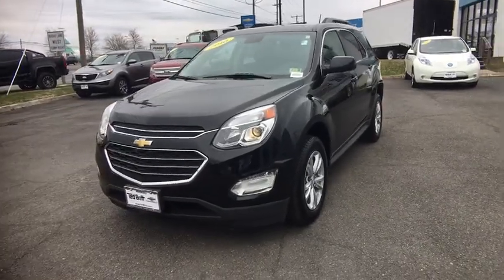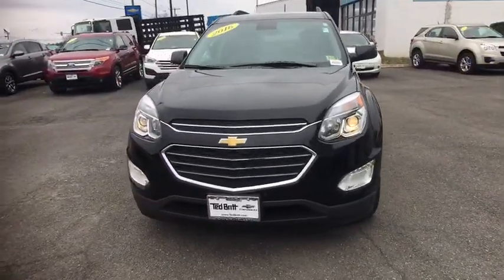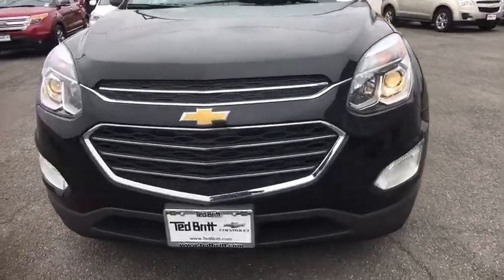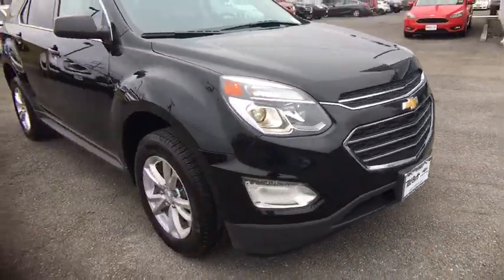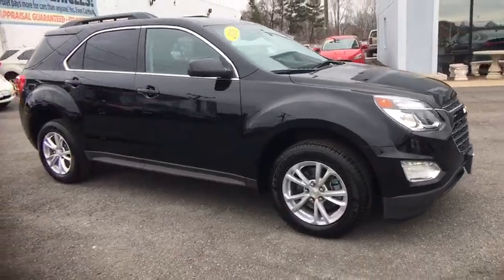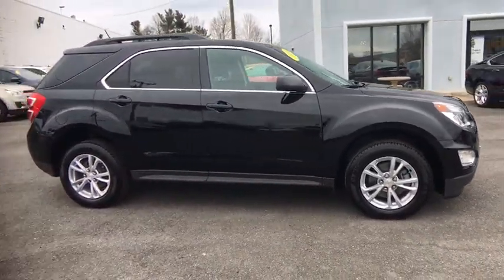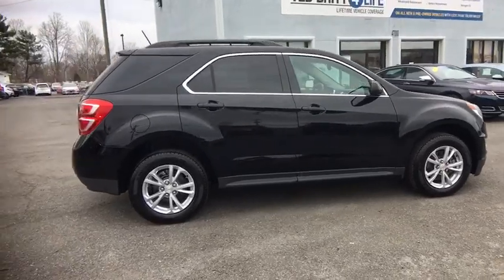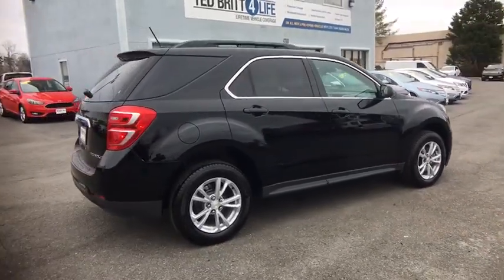2016 Chevrolet Equinox Sterling, Leesburg, Vienna, Chantilly, Fairfax, VA P61674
Black Used 2016 Chevrolet Equinox available in Sterling, Virginia at Ted Britt Chevrolet. Servicing the Leesburg, Vienna, Chantilly, Fairfax, VA area.

Certified. CARFAX One-OwnerHEATED SEATS-TECH PACKAGE-NAVIGATION-SIDE BLIND ZONE ALERT--PARK ASSIST--MORE!!!brGM CERTIFIED 12mos/12000 miles of Comprehensive warranty 6YR/100000 POWERTRAIN WARRANTY 2yrs/24000 miles of free scheduled maintenance and Ted Britt for Life Vehicle Coverage (TB4L)! TB4L coverage includes: Powertrain4Life; Nitro4Life; Windshield4Life; VAInspection4Life; Battery4Life; and Loaner4Life. See Dealer for details!! THIS VEHICLE IS AT OUR STERLING CHEVROLET LOCATION! CALL TO SCHEDULE YOUR TEST DRIVE TODAY!!!brbrOdometer is 8060 miles below market average!br32/22 Highway/City MPGbrAwards:br * JD Power Initial Quality Study * 2016 IIHS Top Safety Pick * 2016 IIHS Top Safety Pick with optional front crash prevention
Bumpers  body-color with Charcoal lowers|Door handles  body-color|Glass  deep-tinted (all windows except light-tinted glass on windshield and driver- and front passenger-side glass)|Grille  Black with chrome surround|Headlamps  halogen projector style|Liftgate  rear manual with fixed glass|LT Exterior Appearance includes body-color bumpers with Charcoal lowers  Charcoal luggage rails  body-color door handles  body-color outside mirrors and 17' aluminum wheels|Luggage rack side rails  roof-mounted|Mirrors  outside heated power-adjustable  body-color  manual-folding|Moldings  Charcoal lower rocker|Rocker moldings  door mounted  Charcoal|Tire  compact spare with steel wheel|Tires  P225/65R17 all-season  blackwall (Included and only available with (RVF) 17' (43.2 cm) aluminum wheels.)|Wheels  17' (43.2 cm) aluminum|Wiper  rear variable-speed  intermittent with washer|Wipers  front variable-speed  intermittent with washer|Air conditioning  manual climate control|Armrest  rear center with dual cup holders|Assist handles  front passenger and rear outboards|Compass display included in Driver Information Center (DIC)|Console  front center with armrest and concealed storage|Cruise control  electronic with set and resume speed|Cupholders  2 front in center console and 2 rear in center armrest with 1 bottle holder in each door|Defogger  rear-window electric|Door locks  power programmable with power lockout protection|Driver Information Center monitors 26 various systems including  Vehicle Information Menu (oil life  tire pressure  standard/metric units)  Trip Information Menu (trip 1  trip 2  fuel range  average fuel economy  instant fuel economy  average vehicle speed) and compass display|Floor mats  carpeted front|Floor mats  carpeted rear|Instrumentation includes speedometer  single trip odometer  fuel level  engine temperature and tachometer|Interior  Premium Cloth|Lighting  interior with theatre dimming  center-mounted dome  rear cargo area  dual front map lights  ambient lighting on center stack surround  and center console cupholders (Includes ambient lighting on instrument panel and center console.)|Map pocket  front seatback  driver and front passenger|Mirror  inside rearview manual day/night|Power outlets  4 auxiliary with covers  12-volt includes 1 front of console  1 in console  1 in back of console and 1 in cargo area|Rear Vision Camera|Remote Keyless Entry with 2 transmitters  panic button  content theft alarm activation verification and illuminated entry|Seat adjuster front driver power lumbar and power height adjuster|Seat  rear  2-way fore/aft adjustment with 60/40 split seatback and 3-way recline|Seats  Deluxe front bucket|Steering column  tilt and telescopic|Steering wheel controls  mounted audio controls|Steering wheel  comfort grip vinyl with mounted cruise and audio controls|Theft-deterrent system  anti-theft alarm and engine immobilizer|Visors  driver and front passenger illuminated vanity mirrors|Windows  power with Express-Down on all 4 doors|Alternator  120 amps|Axle  3.23 final drive ratio (Requires 1LH26 model and (LEA) 2.4L DOHC 4-cylinder SIDI engine.)|Battery  maintenance free with rundown protection  525 CCA|Brakes  4-wheel antilock  4-wheel disc|Drivetrain  front-wheel drive|Engine  2.4L DOHC 4-cylinder SIDI (Spark Ignition Direct Injection) with VVT (Variable Valve Timing) (182 hp [135.7 kW] @ 6700 rpm  172 lb-ft [232.2 N-m] @ 4900 rpm)|Exhaust  single|GVWR  4960 lbs. (2250 kg) (Requires front-wheel drive vehicles and (LEA) 2.4L DOHC 4-cylinder SIDI engine.)|Steering  power-assist  electric-variable|Suspension  front independent MacPherson strut with stabilizer bar  optimally-tuned shocks and hydraulic-ride bushings in front control arms|Suspension  rear independent multi-link with hydraulic rear trailing arm links and stabili